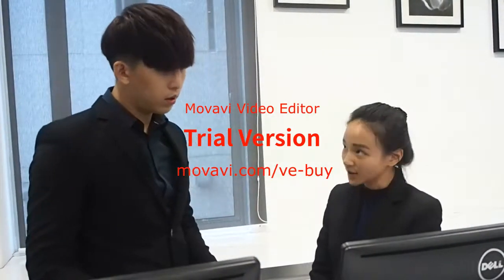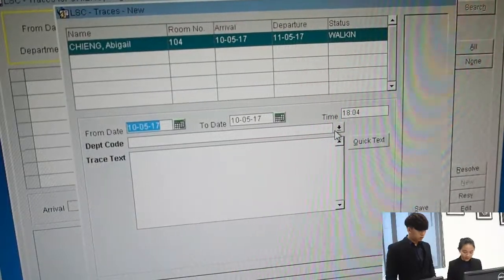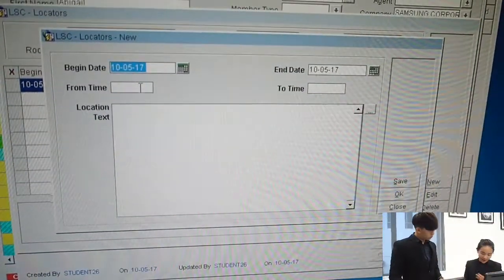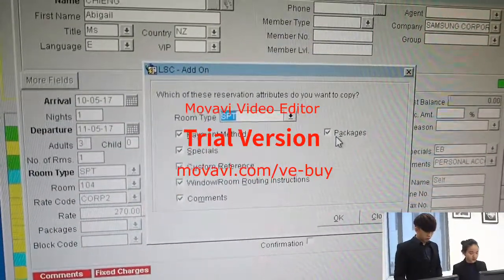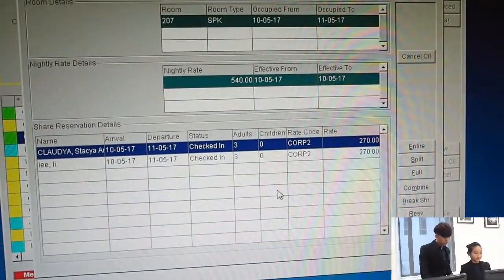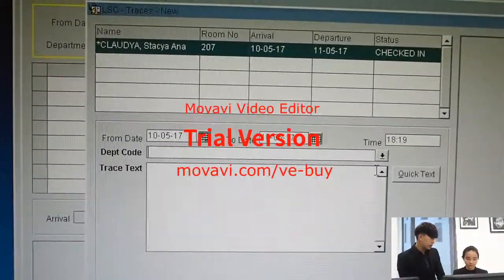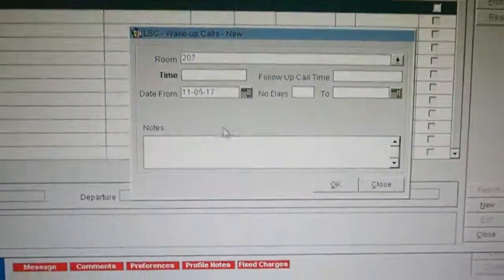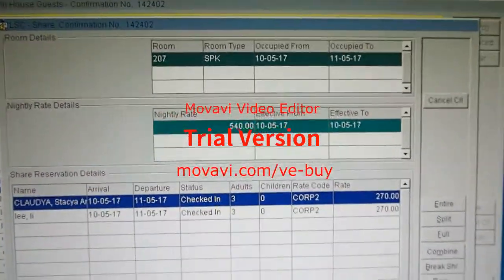Organisational Behaviour & Pratices Video